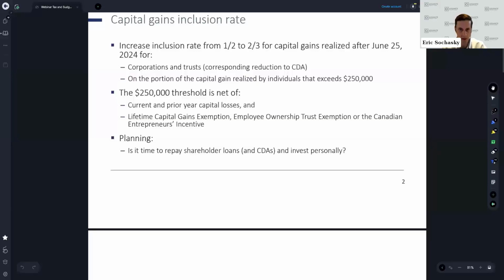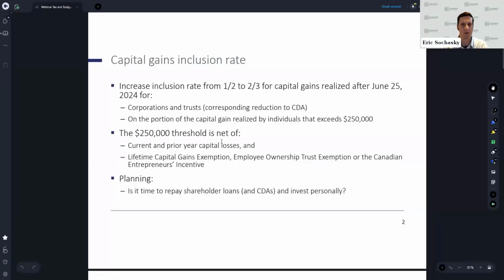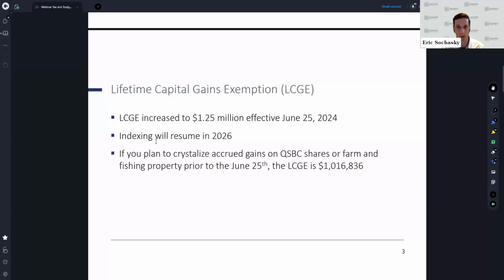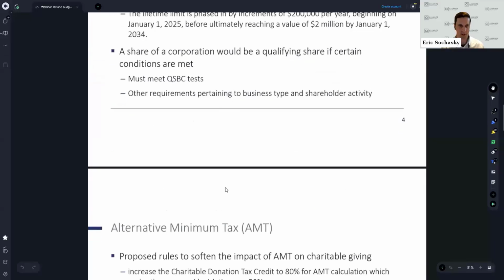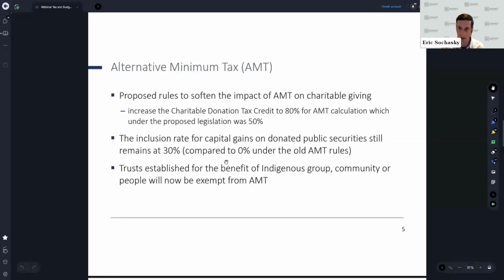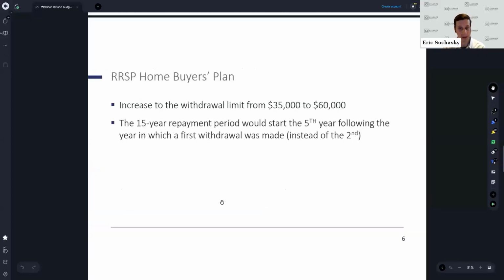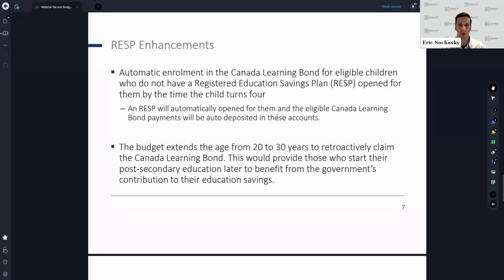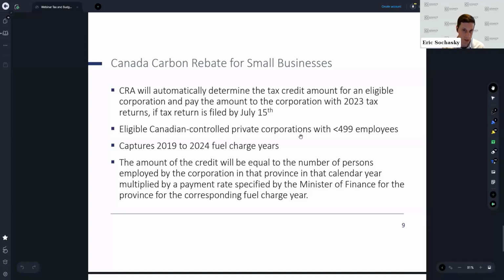How The Federal Budget Affects Your Retirement (It's Not Good)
Take Control of Your Retirement During this webinar, we will discuss the tax implications of the most recent Federal budget, focusing on the increase to the Capital Gains Inclusion rate. Special guest speaker: Eric Sochasky, CPA.

Are you within five years of retirement or already retired?

Health
Relationships
Hobbies
Volunteerism
Work